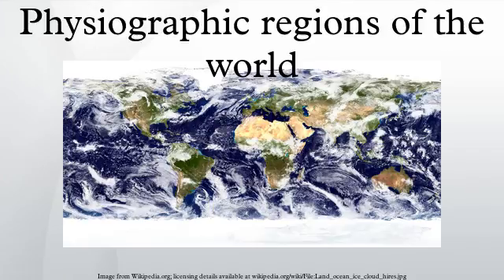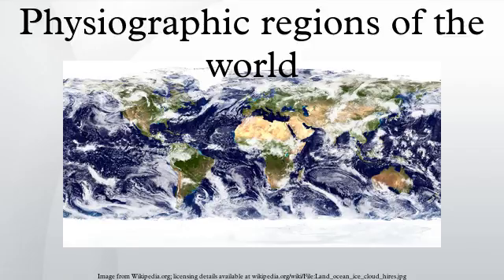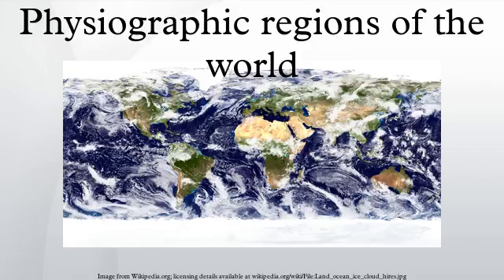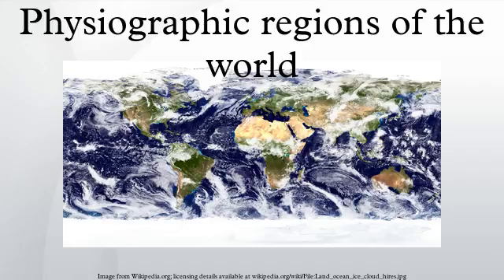Physiographic regions of the world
The physiographic regions of the world are a means of defining the Earth's landforms into distinct regions, based upon the classic three-tiered approach by Nevin Fenneman in 1916, that further defines landforms into: 1. physiographic divisions; 2. physiographic provinces; and 3. physiographic sections. This foundational model, which Fenneman used to classify the United States, was the basis for similar classifications of other continents later, and is still considered basically valid.